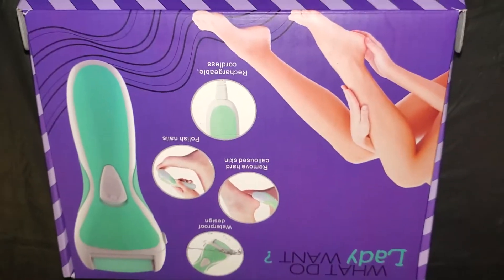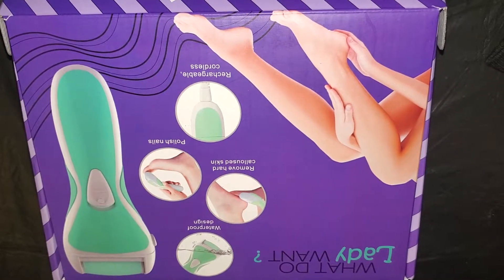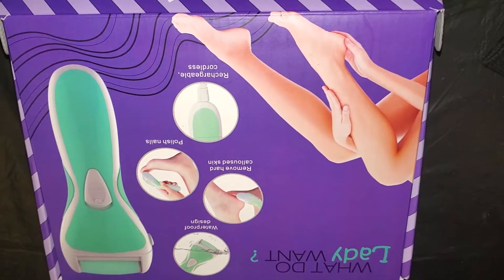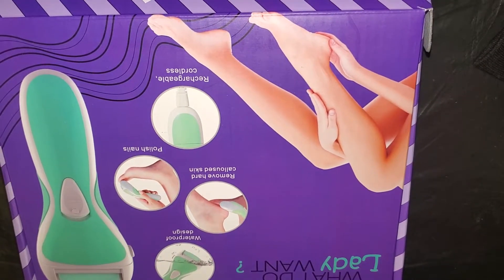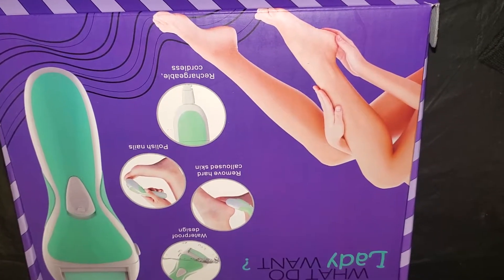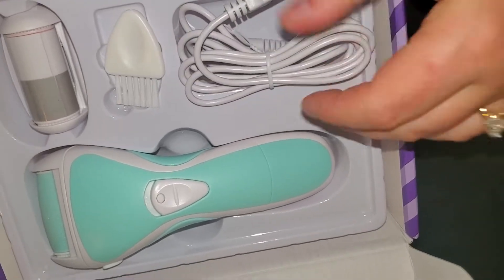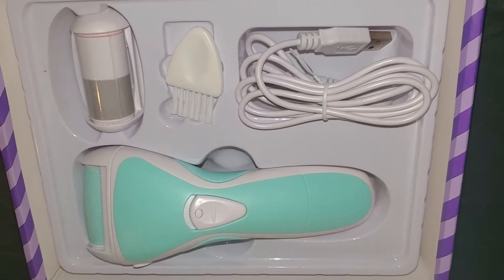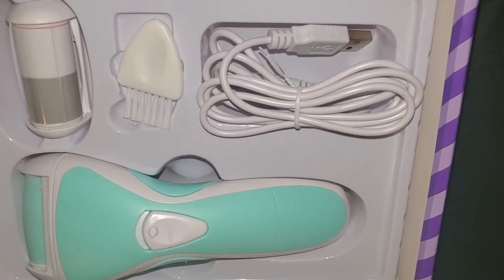Review of AuroTrends foot care product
So excited guys i just got this amazing foot file in the mail i love it more then the others i have this one is so easy to use and even comes with cool accessories to polish feet and nails so affordable aswell a amazing value for the money check it out on the link below

Rechargeable Foot Callus Remover, AuroTrends Double Roller 2 in 1 Electric Foot File- Professional Pedicure and Manicure Tool- Removes Hard Callous Skin- Pedicure Tool for Soft Smooth Feet (Green)